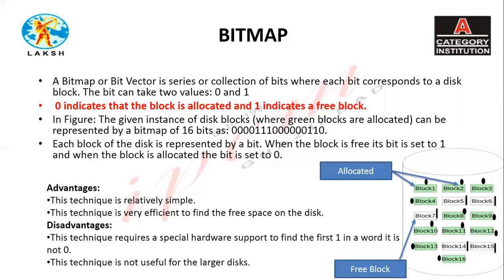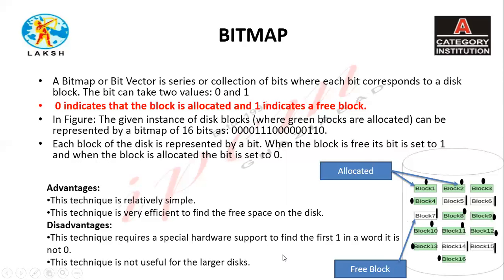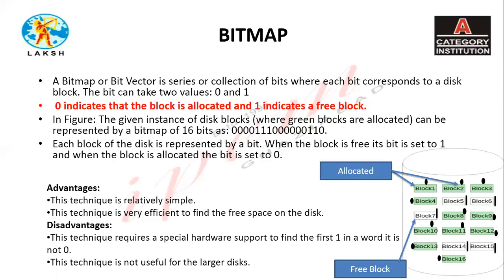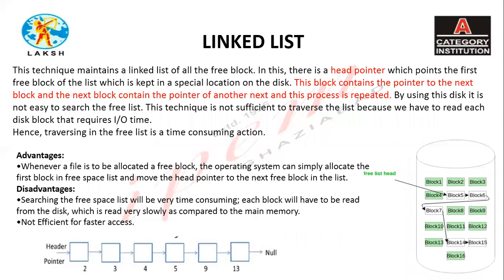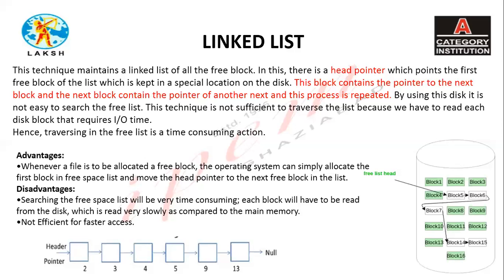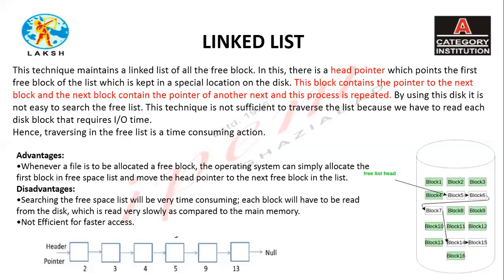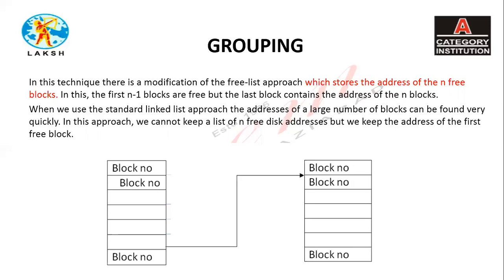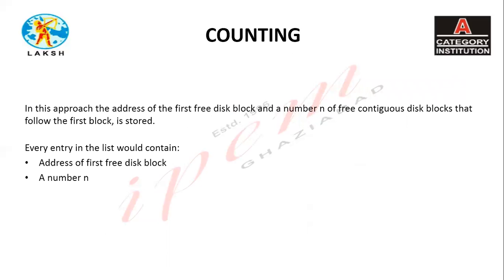Lecture-2, BCA-4sem,(Unit-5) Operating system | FSM | by Supriya kaushik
This contains the concept of free space management.